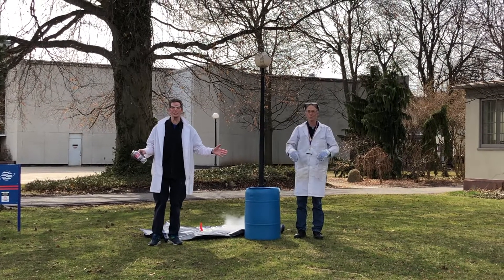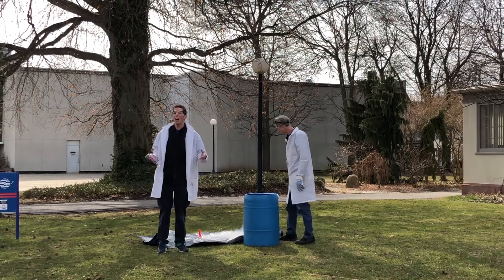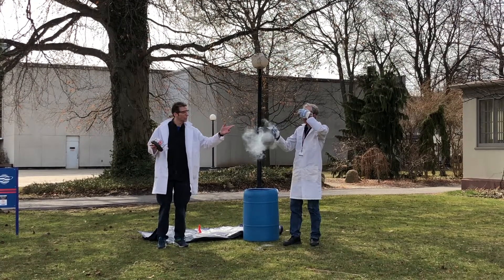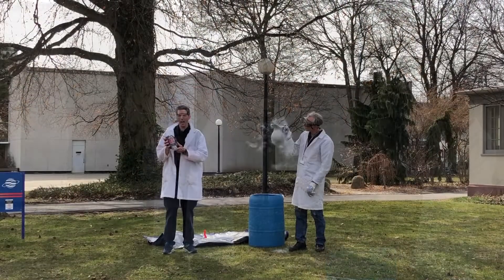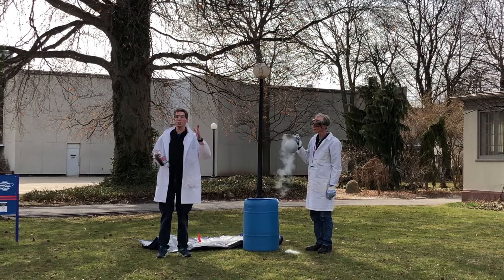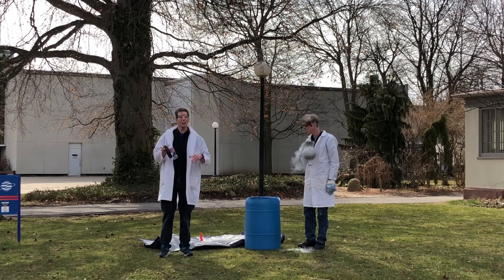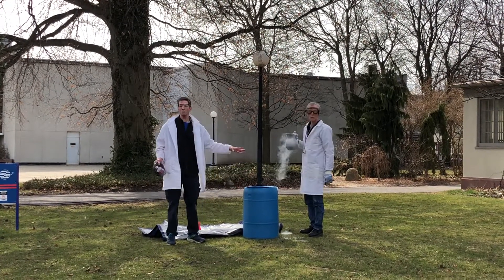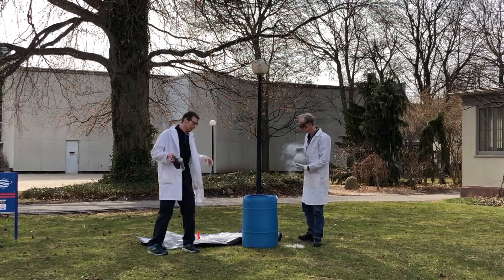Live Science: Depth Charge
Okay, not let's get into it. An explosion is something getting really big, really fast. The boiling point of liquid nitrogen is -320 degree F. When we pour liquid nitrogen into the bottle it immediately starts to boil, changing from a liquid to a gas as the nitrogen molecules gain energy and spread out. A capped bottle is a closed system, so the gas can only expand so far before the pressure is too great and the bottle explodes because the gas inside needs to take up more space. Throwing the bottle in water before it explodes helps heat the nitrogen faster and makes the explosion more visual.

Be sure to turn down the volume a bit on this one, it can be loud!